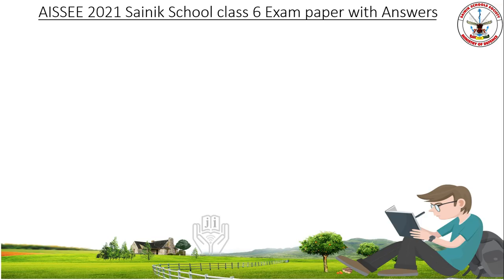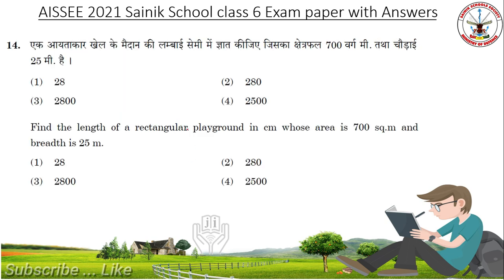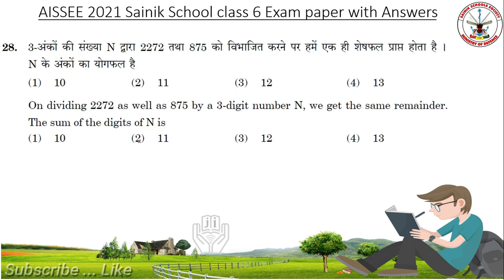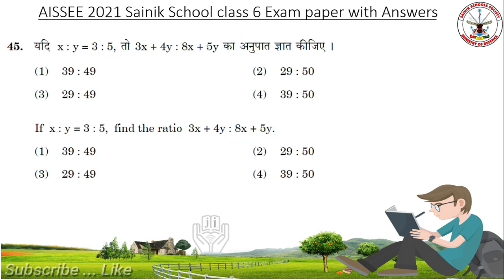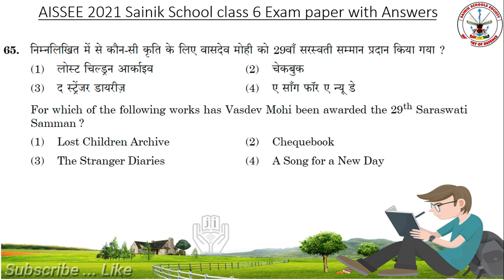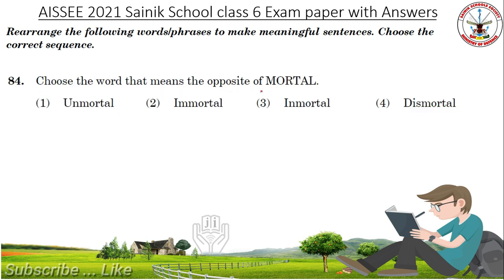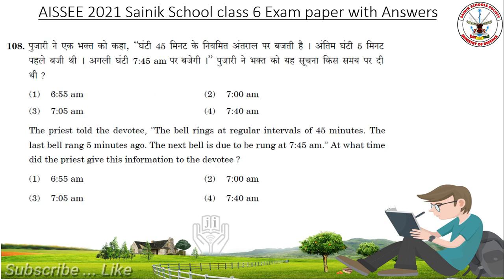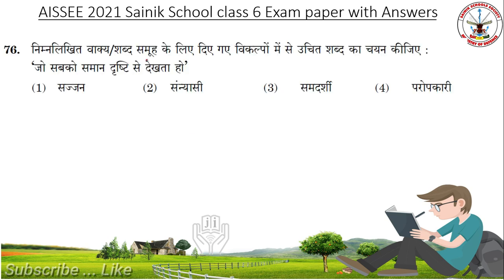2021 Class 6th Sainik School Exam Full paper in English and Hindi language | AISSEE Class 6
This video contains 2021 class 6th Sainik School Exam English Hindi Full Paper with Answers  from previous exam papers from All India sainik school entrance exam 2021 class 6 for Mathematics , General knowledge , Enlish language , Hindi language , intelligence Reasoning questions.

sainik school entrance exam class 6 2021 exam paper in telugu

The All India Sainik School Entrance Examination (AISSEE) is a national-level entrance examination conducted every year for admission into Class 6th in Sainik Schools across the country. The exam tests the general knowledge, mental ability, and academic aptitude of the students.

The general knowledge section of the AISSEE Class 6th exam covers a wide range of topics, including current affairs, history, geography, science, and sports. It is essential for students to have a good understanding of these topics to perform well in this section.

To prepare for the general knowledge section of the AISSEE Class 6th exam, students can watch YouTube videos that provide a comprehensive overview of the various topics. These videos can cover important events and personalities in history, geographical locations and landmarks, scientific concepts, and current affairs.

Additionally, students can benefit from videos that provide tips and strategies for preparing for the AISSEE Class 6th exam. These videos may include practice questions and mock tests to help students gauge their level of preparedness and identify areas where they need to improve.

Overall, YouTube can be a valuable resource for students preparing for the AISSEE Class 6th exam, as it provides access to a wealth of information and study materials that can help them succeed in the exam.

AISSEE,Sainik School Entrance Exam,Class 6th,General Knowledge,Current Affairs,
History,Geography,Science,Sports,Exam Preparation,Study Materials,Tips and Strategies,
Mock Tests, jaganinfo,
jaganinfo sainik school,
sainik school 2023,
sainik school 2023 class 6 gk,
scientific devices used in daily life gk,
scientific devices used in daily life sainik school gk,
sainik school gk scientific devices,
sainik school gk class 6 scientific devices,
gk class 6 scientific devices sainik school,
scientific devices class 6 gk sainik school,
scientific devices gk class 6 sainik school,
scientific devices sainik school class 6 gk,
gk for sainik school,
sainik school gk,
sainik school gk class 6,
class 6 gk sainik school,
gk for rms,
rms gk ,
jaganinfo,
jaganinfo gk,
rashtriya military school,
rashtriya military school gk,
rms scientific devices,
scientific devices rms,
rashtriya military school scientific devices,
rashtriya military school scientific devices used in daily life,
scientific devices used in daily life rashtriya military school gk ,